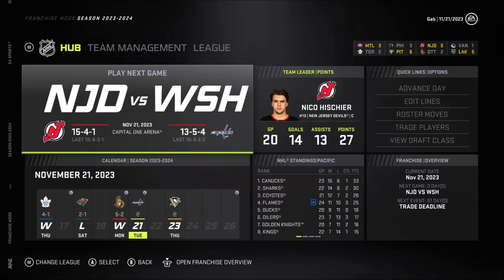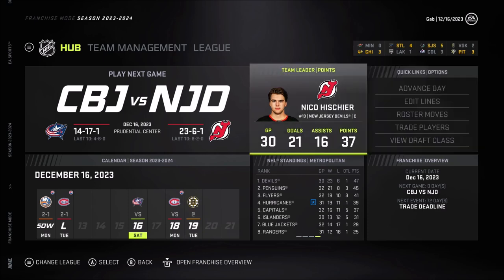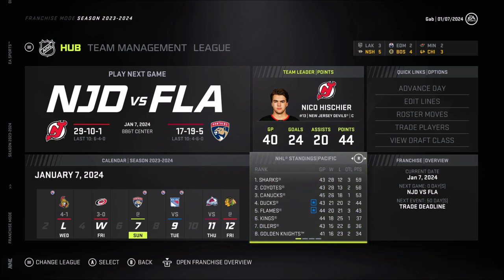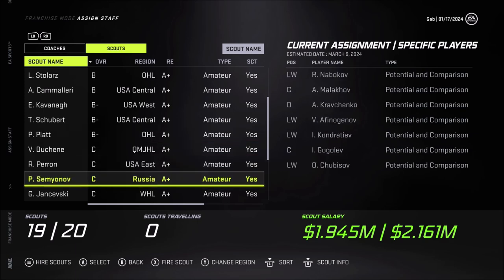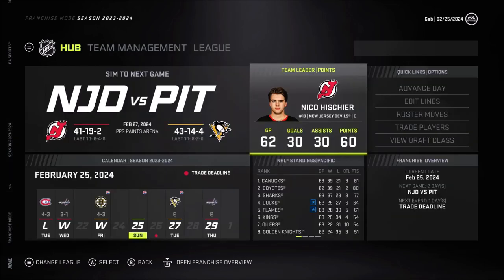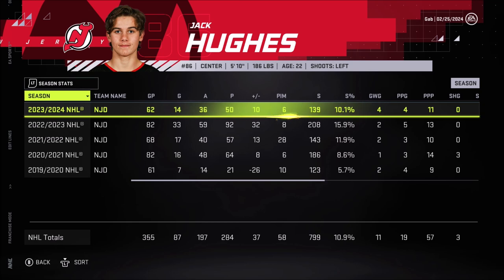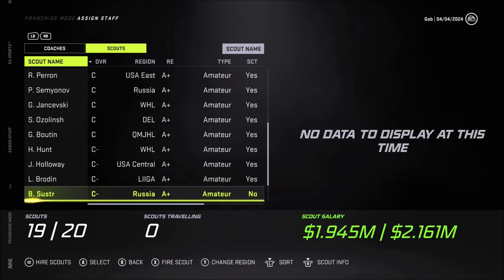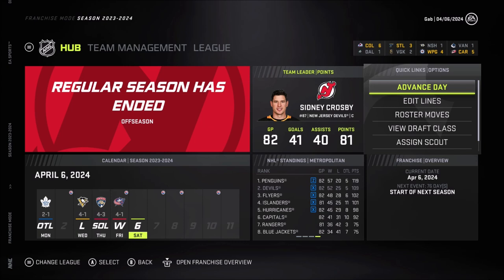The Legends Addition - NHL 21 (Franchise Mode) - Let's Play part 8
Hishier is having an explosion of a season offensively as the team continues to dominate all around league.